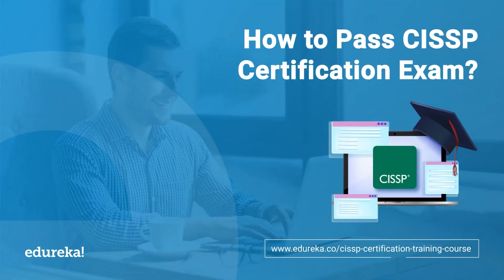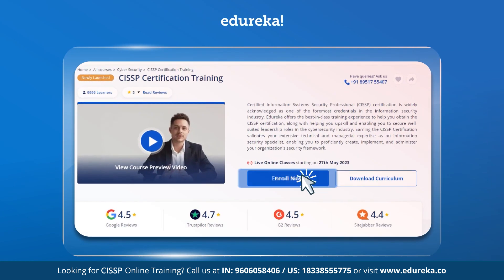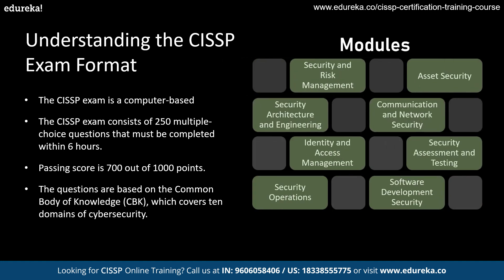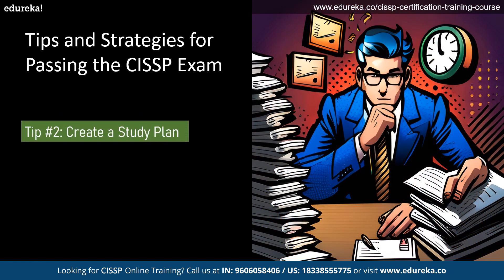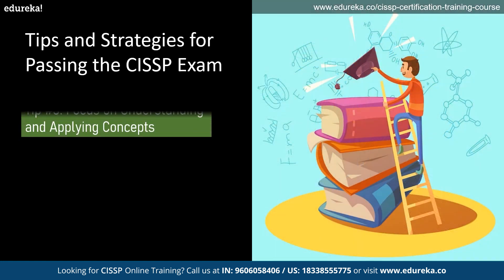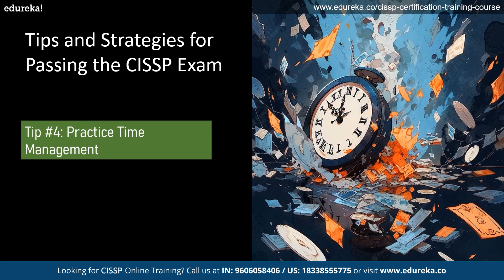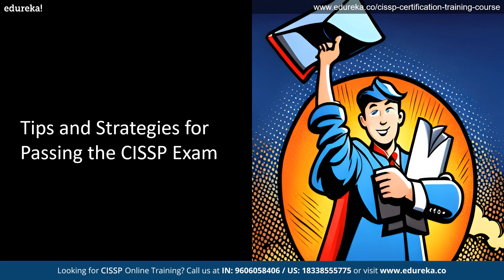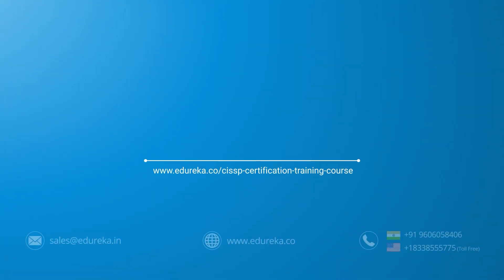How To Pass CISSP In 1 Month | Unlock Your CISSP Certification Dream | Edureka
Welcome to this informative video on How to pass cissp certification exam?, designed to help you in your journey toward becoming a Certified Information Systems Security Professional.

In this Edureka video, we will discuss the exam format, the domains covered, and what to expect on test day. We will also share study techniques, including creating a study plan, utilizing study materials, and taking practice tests. Additionally, we will offer advice on how to manage test anxiety and time during the exam. Don't miss out on this valuable opportunity to advance your career in cybersecurity!
Tip #1: Understand the Exam Format and Domains
Tip #2: Create a Study Plan
Tip #3: Focus on Understanding and Applying Concepts
Tip #4: Practice Time Management
Tip #5: Take Care of Yourself

🔷 What is CISSP? - Certified Information Systems Security Professional
CISSP (Certified Information Systems Security Professional) is one of the most prestigious and sought-after certifications in the field of cybersecurity. The exam covers eight domains that are critical to the security of information systems, including security and risk management, asset security, security engineering, communications and network security, identity and access management, security assessment and testing, security operations, and software development security.

Preparing for the CISSP exam can be a daunting task, but with the right approach, it can be an enriching experience that will help you develop your skills and knowledge in the field of cybersecurity.